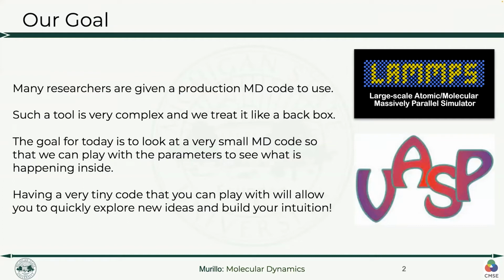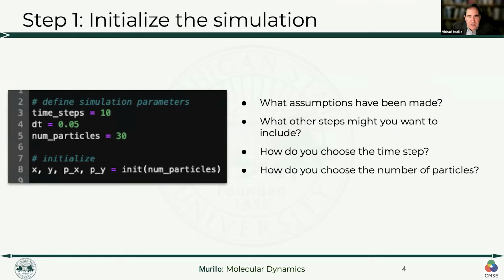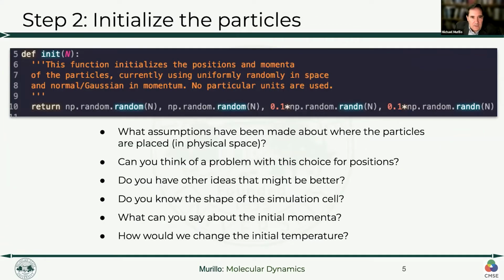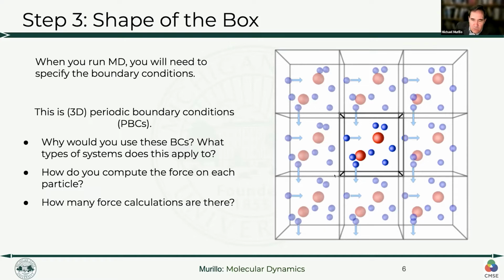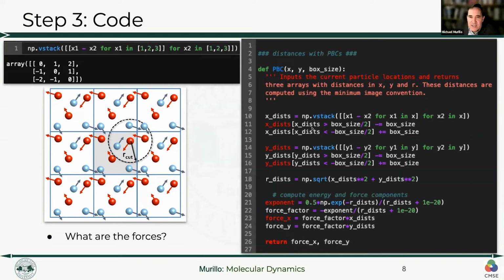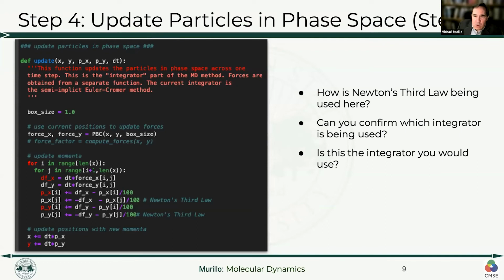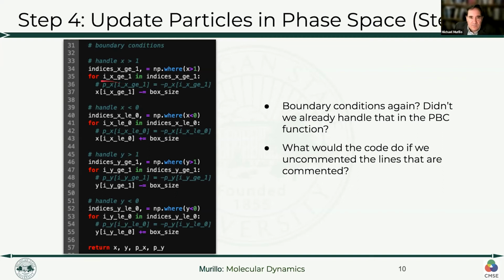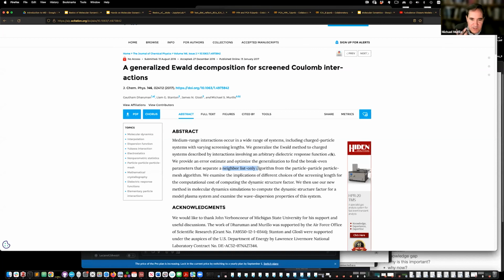Hands On Molecular Dynamics - August 2022 (Day 1, Session 1/2): Hands On by Prof Murillo